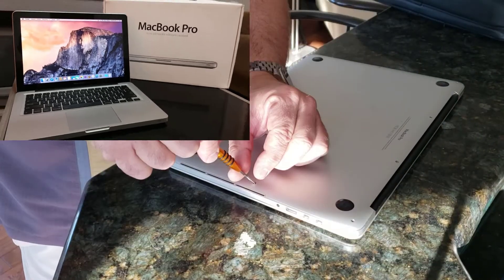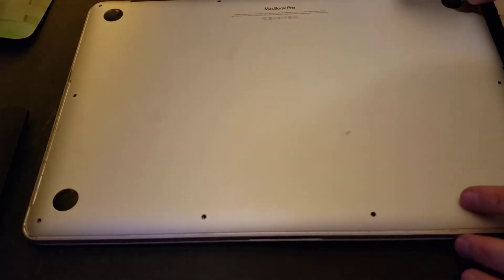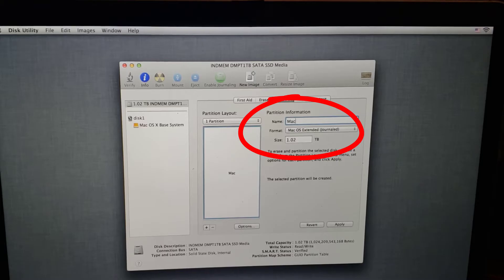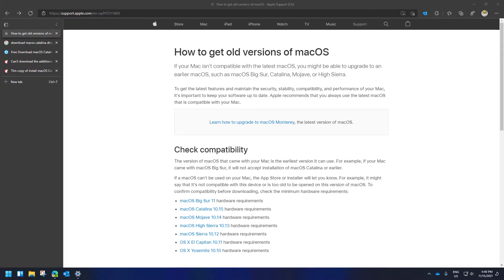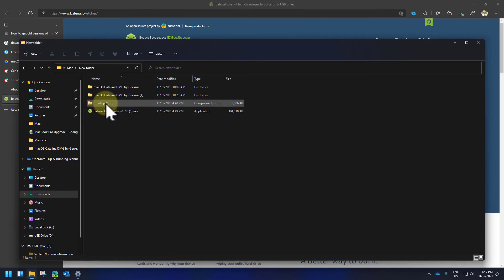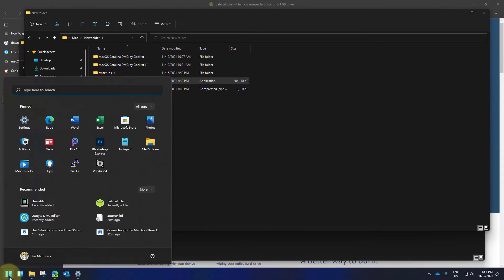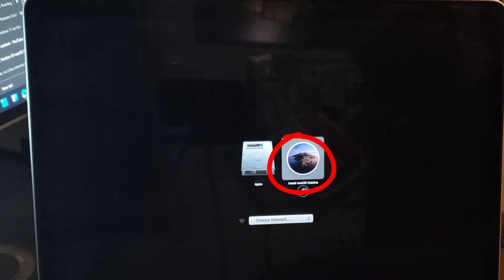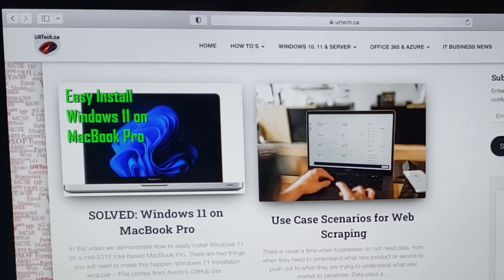Change SSD Drive & Load macOS on MacBook Pro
This is the second part of our two part series on how to upgrade a MacBook
Pro.  In this video we replace the SSD storage with a new larger drive and then load macOS Catalina on to it.

The problems were:
1: The internet recovery process failed for Lyon
2: The internet recovery process to download the latest macOS would not work
3: We did not have another Mac to download the macOS (formerly OS X) from Apple App Store.

We ended up using our Windows 11 PC  to download a macOS Catalina DMG  version 15.15.5 file and transferring it to a USB stick using TransMac and Belena Etcher.

Introduction 0:00
Remove the back cover from the MacBook Pro 0:15
Source 1TB SATA 13 7 SSD 0:40
Remove the factory SSD drive 1:25
Install the new SSD 1:47
3 Ways to Install MacOS 2:17
Apple Internet Recovery Keys 3:15
Create A New Partition 4:00
Reinstall OSX Lion 5:20
Can't download the additional components needed to install Mac OS X 5:54
macOS version compatibility 6:08
Download macOS from the Apple App Store 6:23
Download macOS on Windows 11 6:32
Source macOS Catalina DMG 7:00
This copy of the install macOS catalina application is damaged 7:22
Move macOS onto USB stick and make it bootable 8:34
Prepare USB stick with a GPT partition 9:44
How to use Etcher 11:10
How to use TransMac 11:32
Plug USB Stick and Power into your Macbook in 12:36
Hold the OPTION Key and power up to enter boot options 13:20
Install mac OS from USB stick 13:45
Install macOS updates 15:00
Outro 15:39